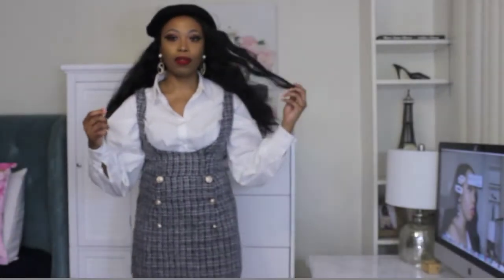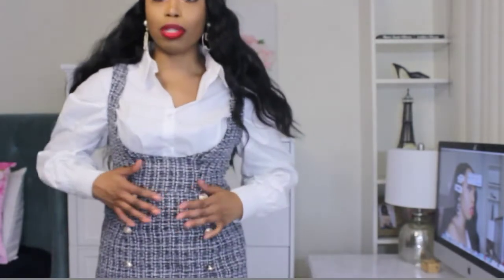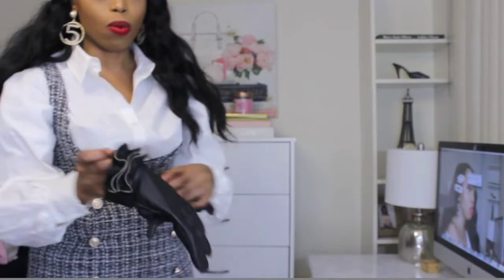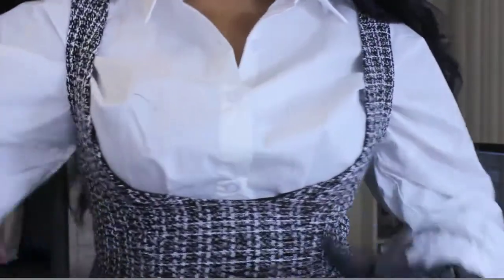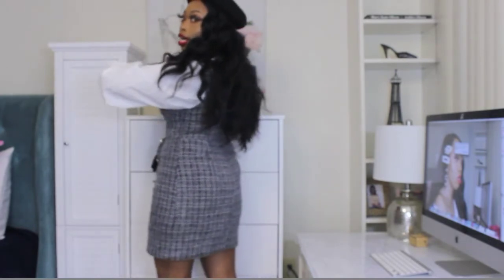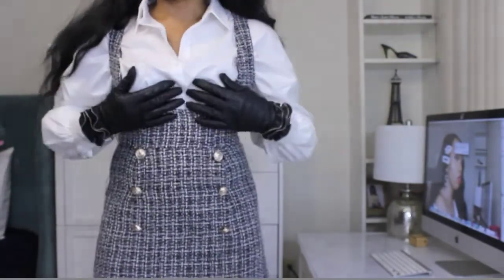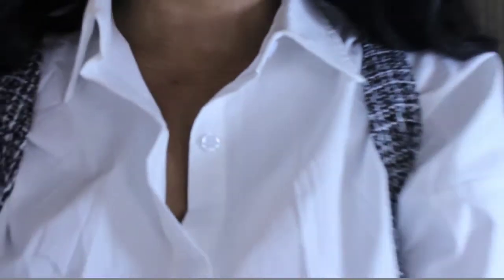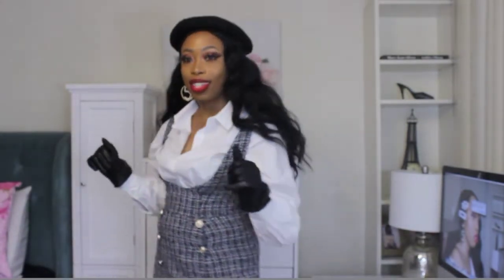Recreating gossip girl outfit | How To Wear Tweed |Affordable fashion | Must Haves 2021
Hello Fashion lovers I'm back with another affordable fashion outfit look, I was inspired by one of my favorite TV shows Gossip Girls. I hate that Netflix's will be removing it from their platform, but this is in remembrance of the lovely show gossip girls. I loved the fashion in this show and also wanted to show you lovely ladies how to style a tweed dress. Don't be scared to wear tweed, you can really style up a tweed outfit and make it look fashion forward.

Double Breasted Front Tweed Overall Dress

                                                           Music